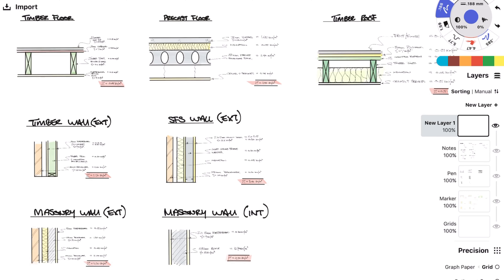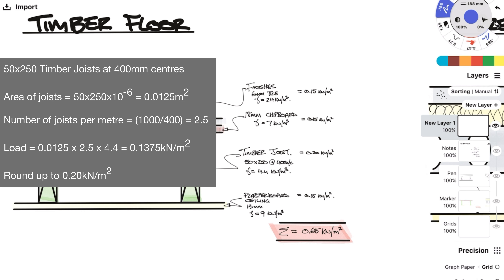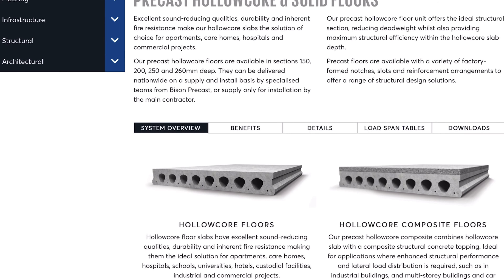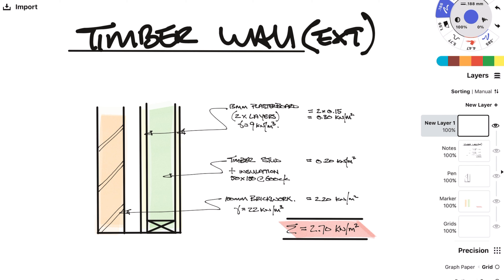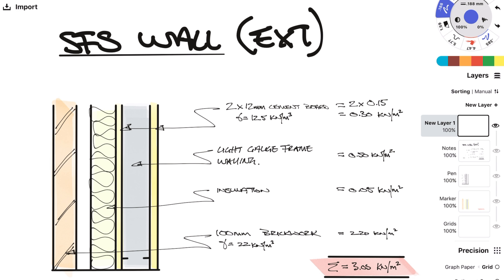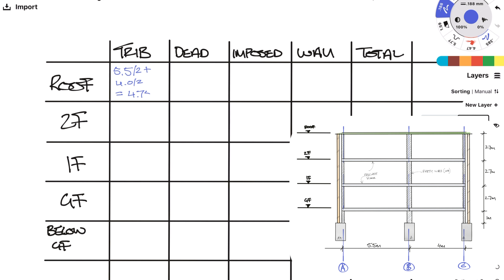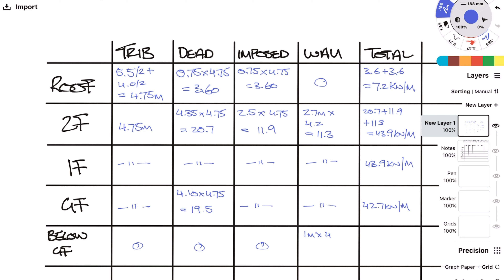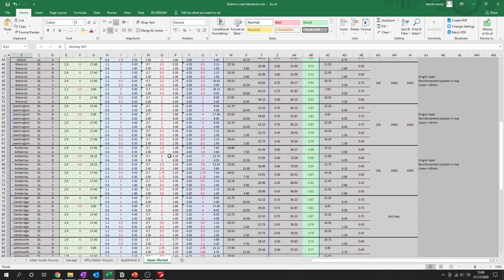How to Calculate Building Loads & Load Takedowns | Structural Engineering Tips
This video explains how to calculate buildings loads from a floor build-up.

Afterwards I explain the process on how I perform simple load takedown and show a real life example at the end.

Hope you enjoy and find this useful!

0:00 Intro
0:10 Floor build-ups
6:45 Load takedown

Book I use in this video:
Structural Engineer's Pocket Book